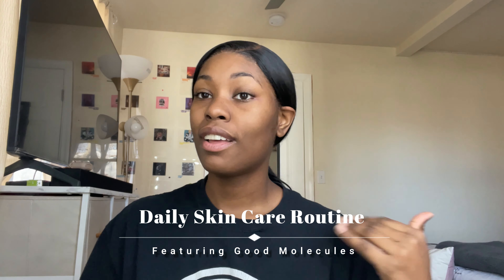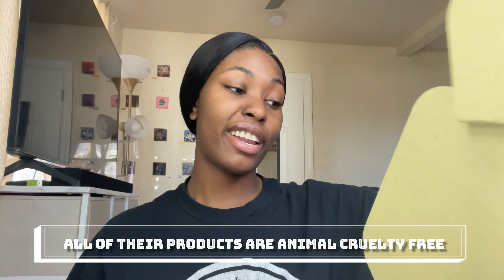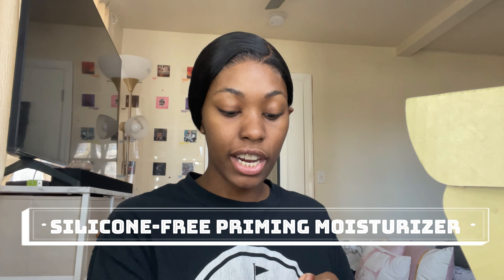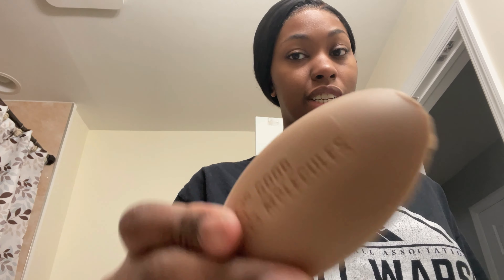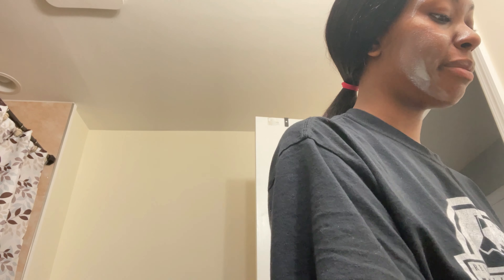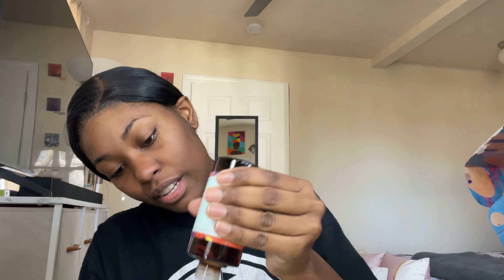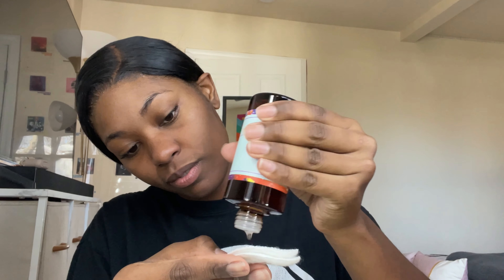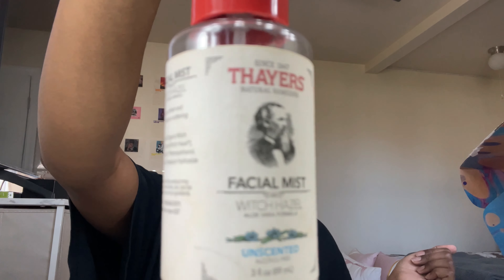DAILY SKIN CARE ROUTINE FT. GOOD MOLECULES |Raven Aaliyah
Heyyyy Raven Gang!! Let me show y'all how I keep my skin clear and bright.

NEW VIDEOS WEEKLY TO BI-WEEKLY

A: 23

A: Brooklyn, NY

A: Filmora X and IMovie